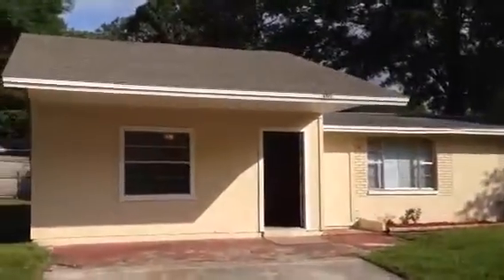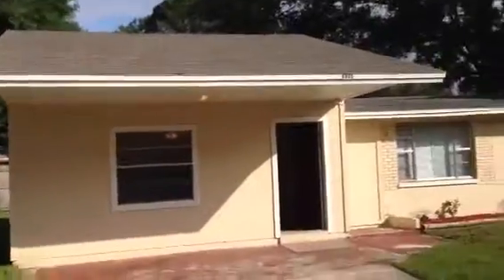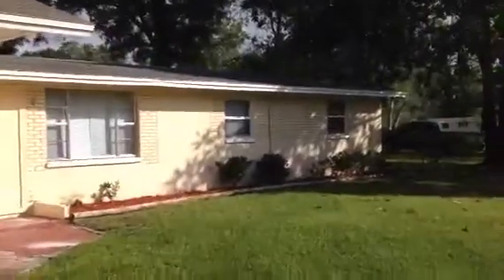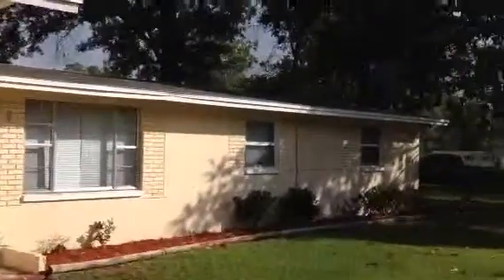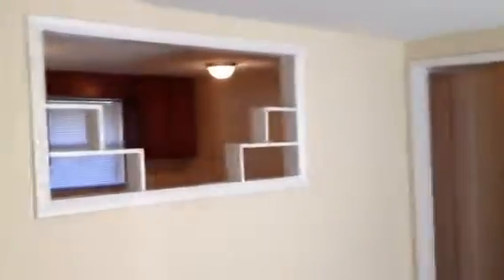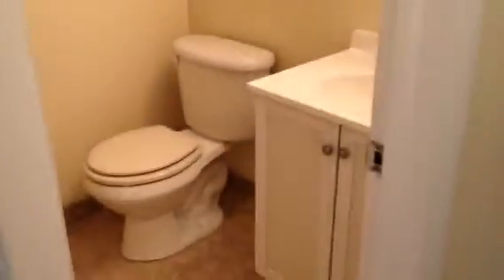6905 delisle dr property turn final walk through